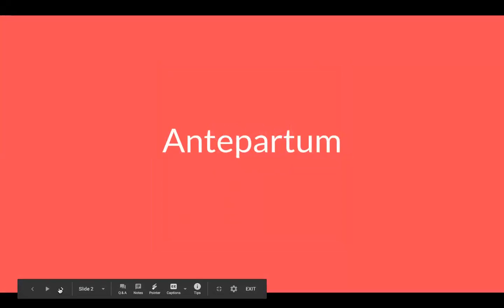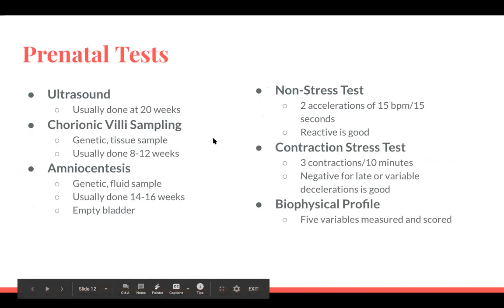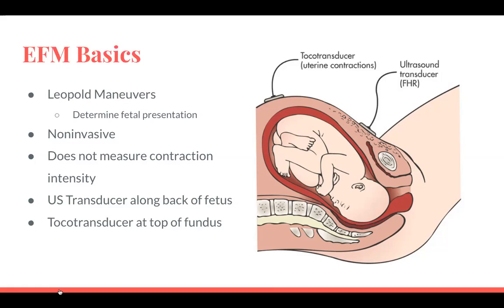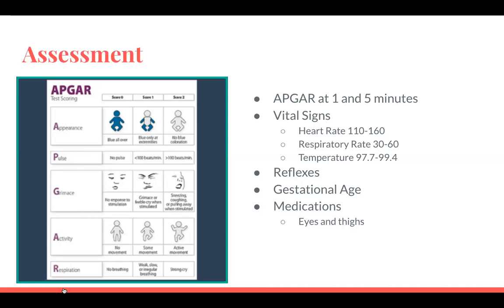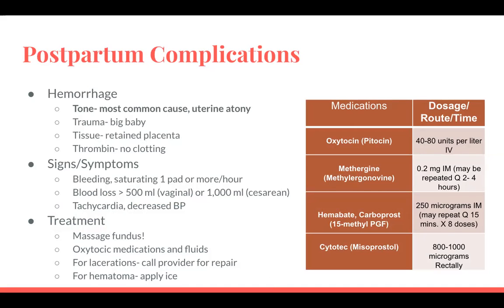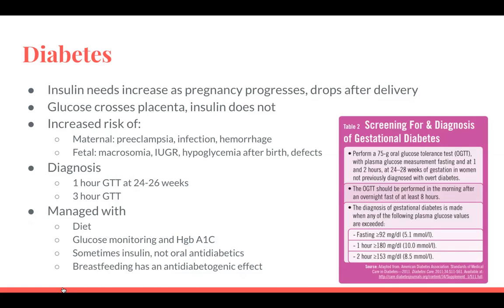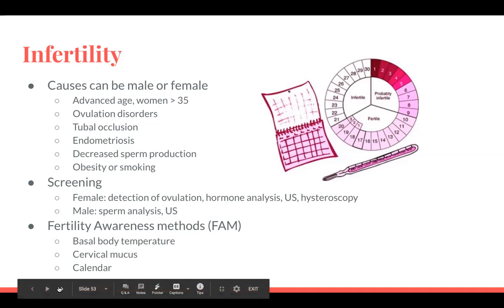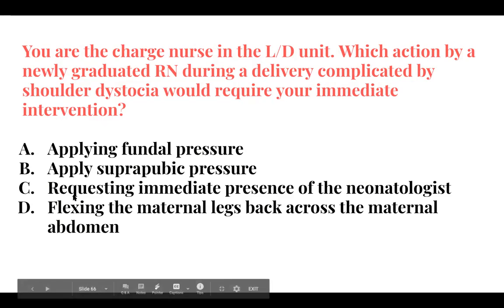OB final exam Tutor recording